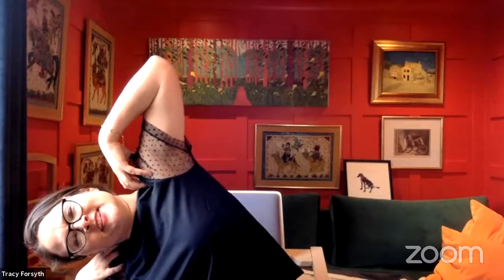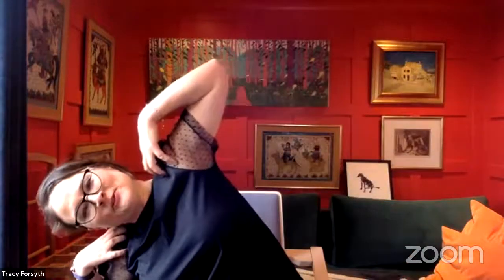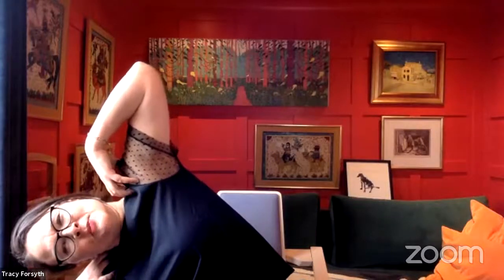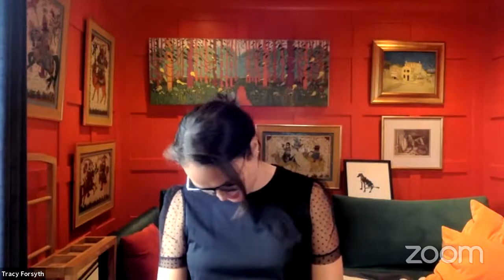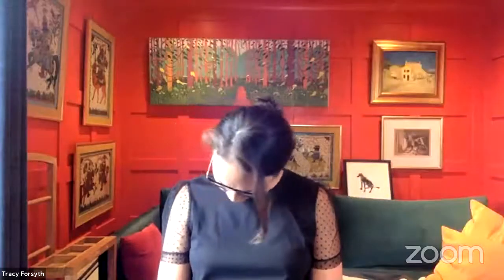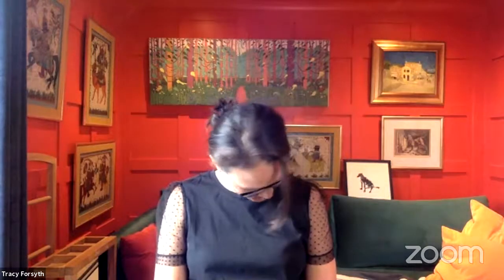Friday Flexers With Tracy (Yoga in the Boardroom) Simple Shoulder stretch special. Desk yoga.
Easy yoga stretches to do at your desk for stiff shoulders, neck and back.

Join Yoga in the Boardroom with Tracy Forsyth and learn how to get all the many benefits of yoga right in your workplace. Here you will find videos that will teach you how to practice yoga at work simply using your desk and your chair. Together we will learn how to use breath to feel powerful and calm, how to combat deskbound tension, how to stand confidently when giving presentations and many more useful exercises that can be easily done at work to improve physical and mental wellbeing while increasing confidence and resilience.

Yoga in The Boardroom is suitable for beginners and doesn't require yoga mats or leggings!